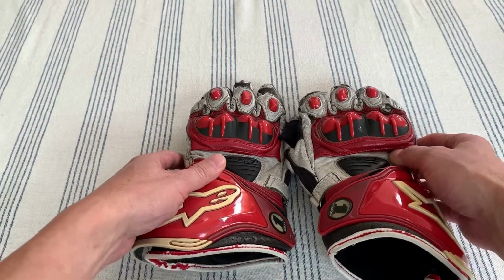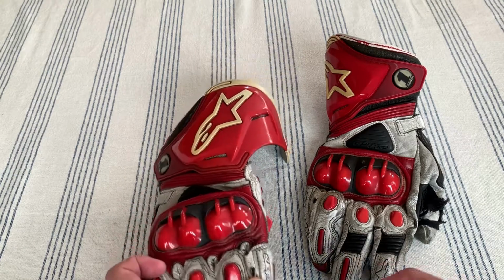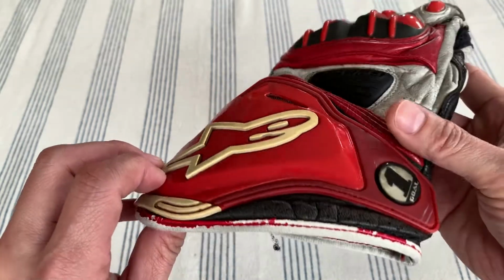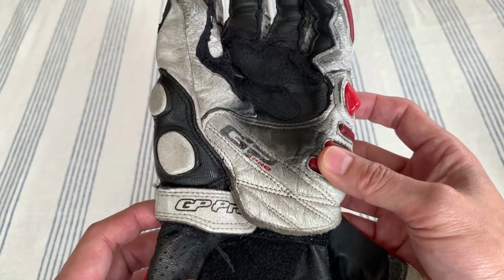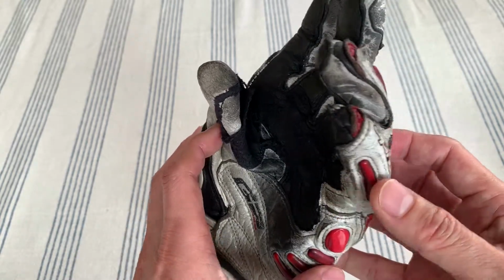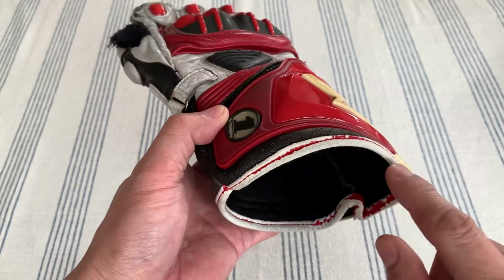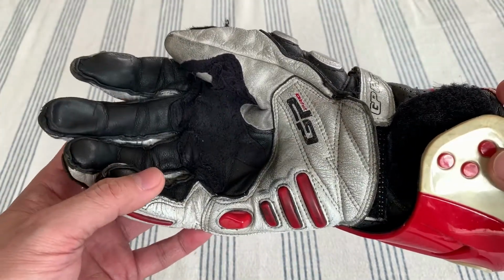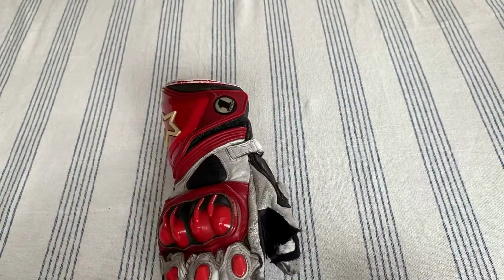Fake Alpinestars GP Pro gloves - long term use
A few years ago, I bought a pair of Fake Alpinestars GP Pro gloves from AliExpress.  This video is to show what the gloves look like after two and a half years of use in all sorts of weather conditions.  After this experience, I only purchase genuine Alpinestars products as I know they will last.

If you are after longevity and reliability, purchase original Alpinestars products from your local Alpinestars stockist.   For more information about Alpinestars motorcycle products, visit the Alpinestars

Please leave me your comments on what you think